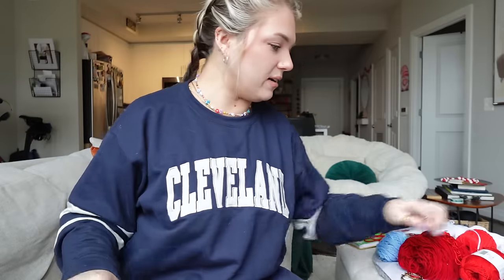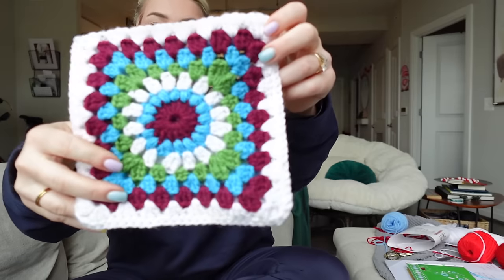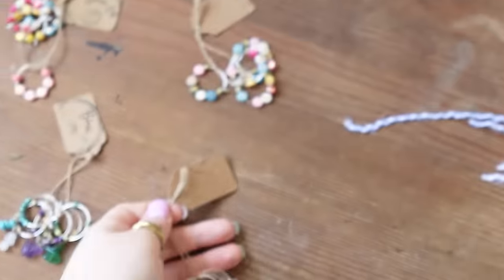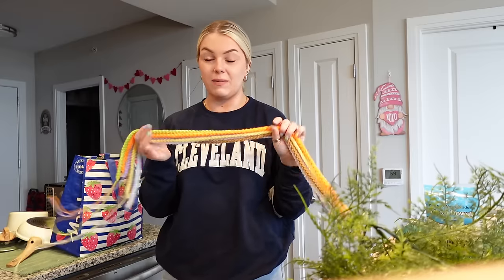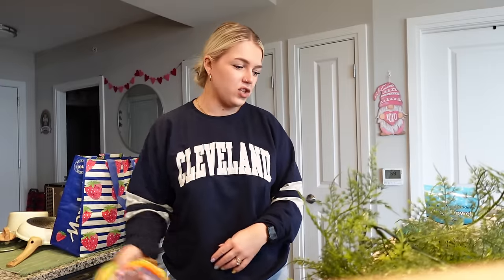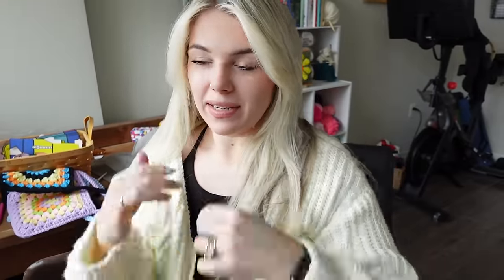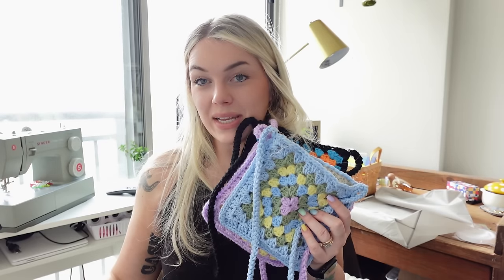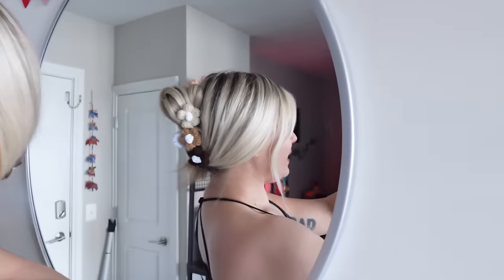Crochet with me - Studio Vlog / Market Prepping - Adding new things to my inventory!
Hello and welcome to today's video. Thanks for being here, I’m so happy to have you! Would you consider adding any of these things to your market prepping?! Lets chat about it in the comments below!!
Calendar boxes